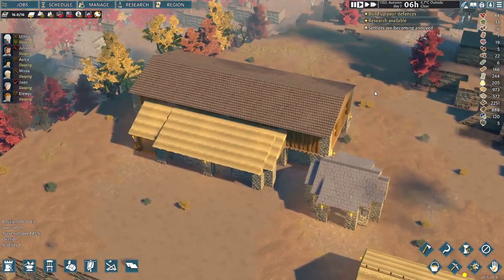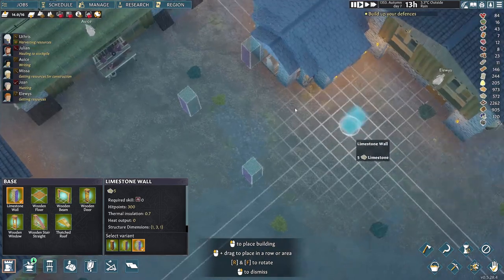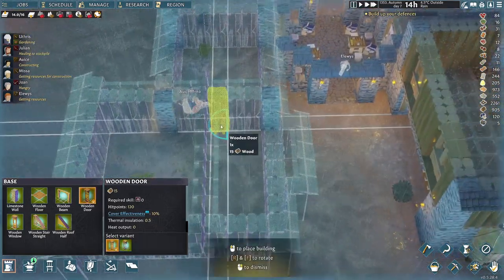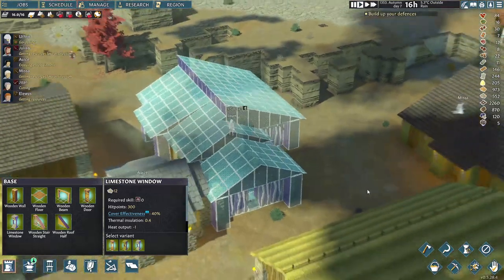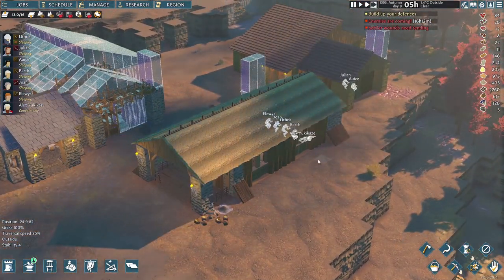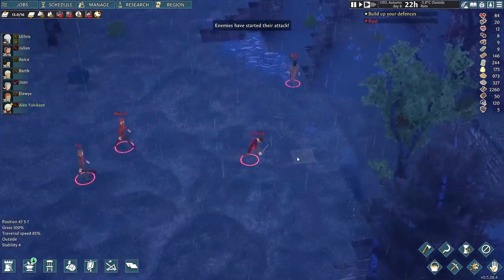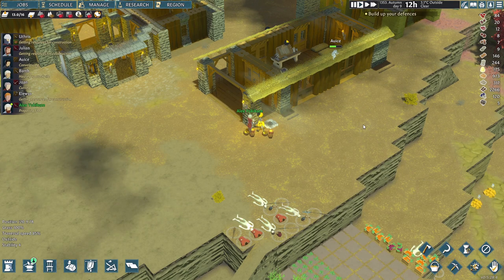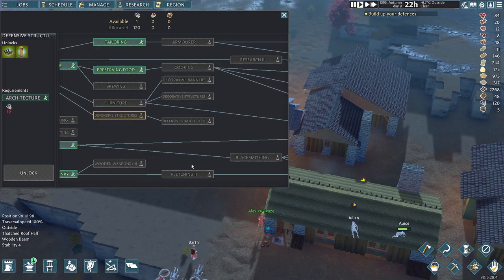Tailor's Workshop and Battles | Going Medieval | EP 4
Welcome to Going Medieval!

With the addition of more citizens we must expand production. The Tailor's workshop will be important to expand survival in both the Cold to come and heat.

Stake your claim in this colony building sim and survive a turbulent Medieval age. Construct a multi-story fortress in a land reclaimed by wilderness, defend against raids and keep your villagers happy as their personalities are shaped by the world!